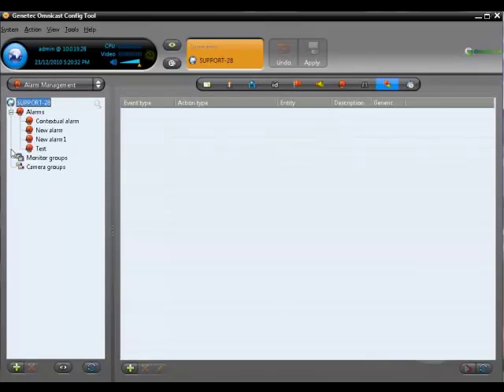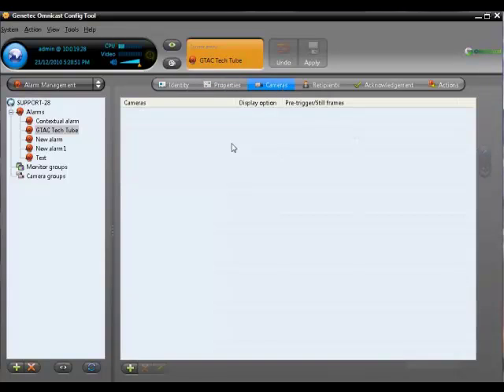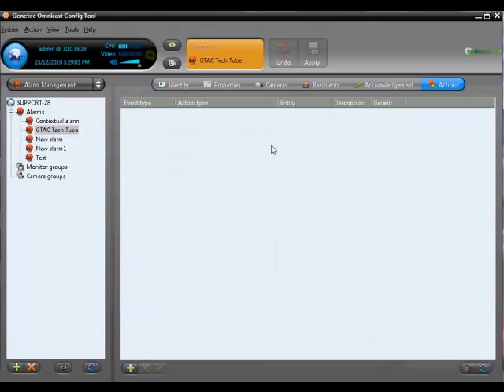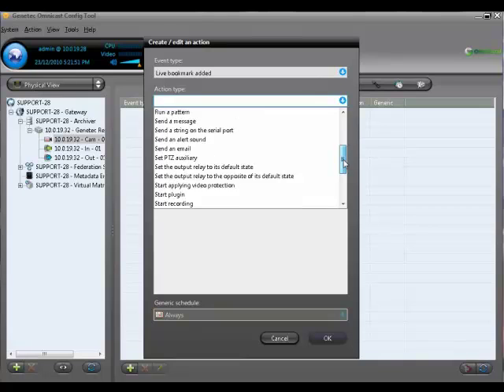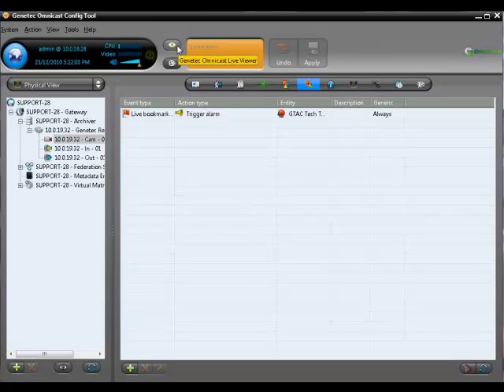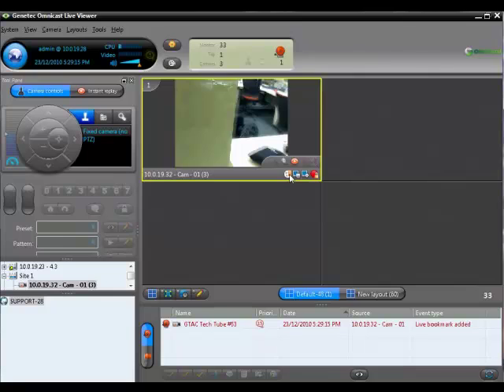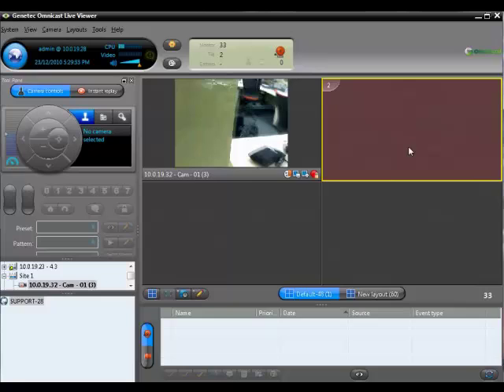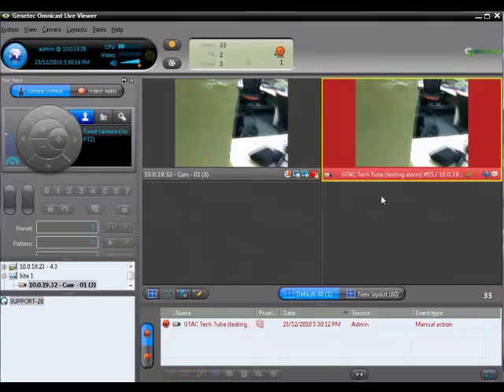Omnicast 4.x - Alarms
How to configure and create alarms in Omnicast.